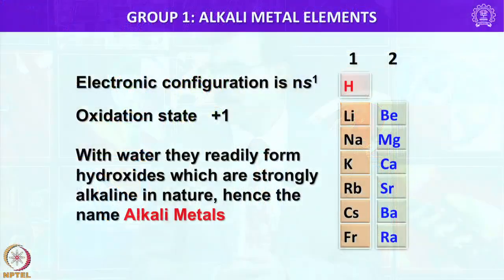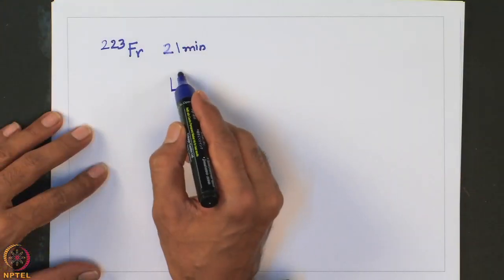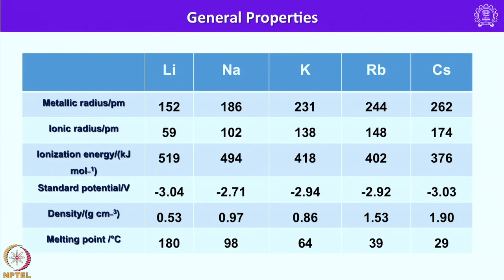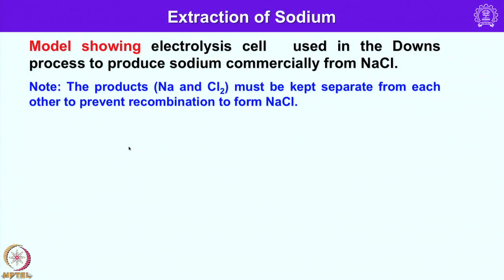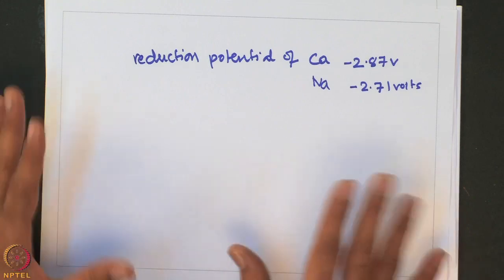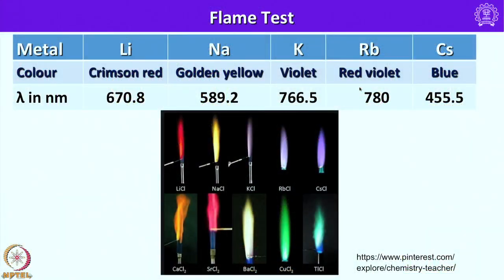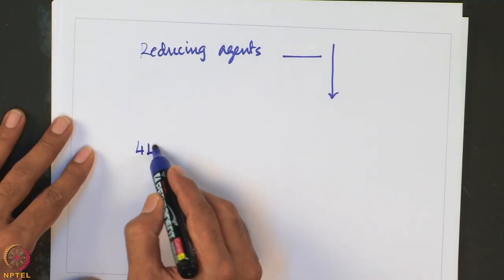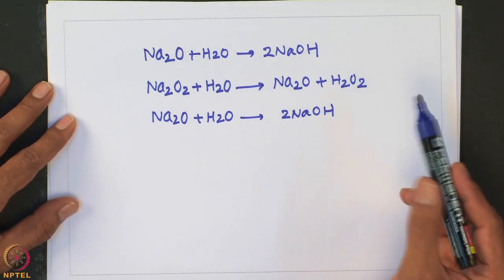Week 4 - Lecture 16